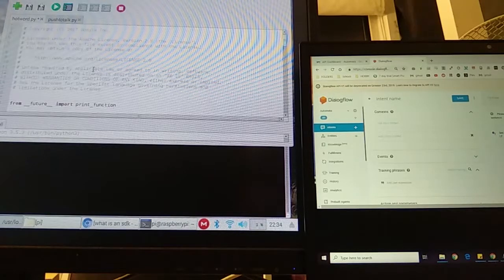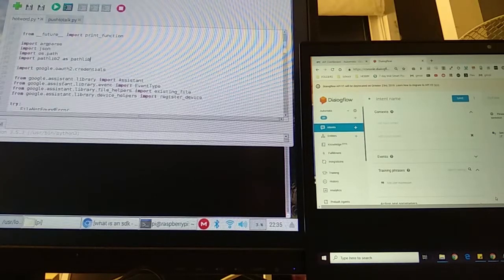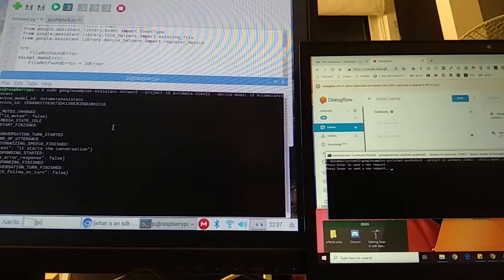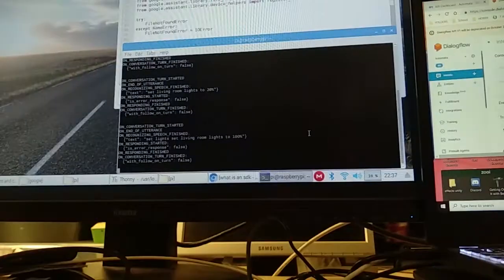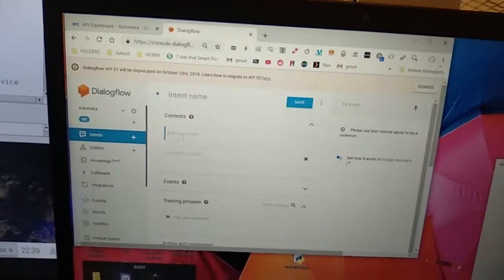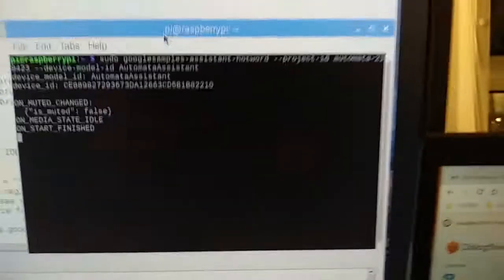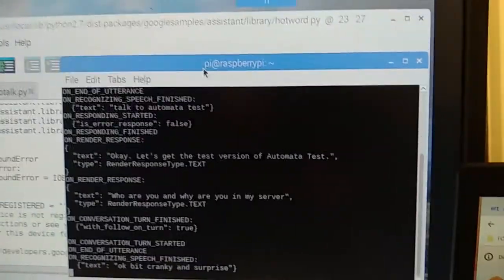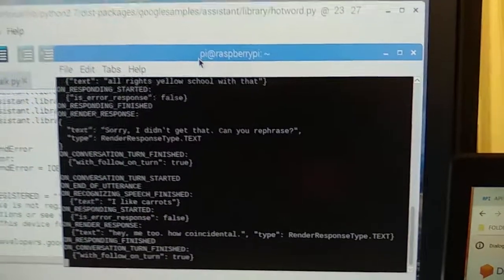Google Assistant - Custom Commands & Home Automation